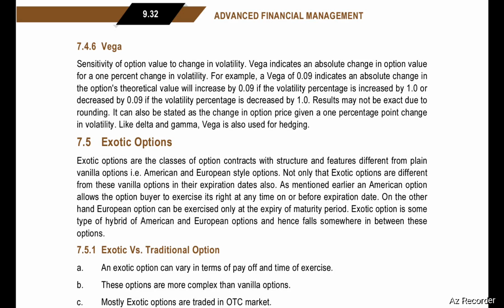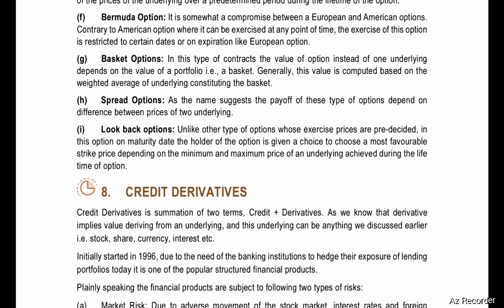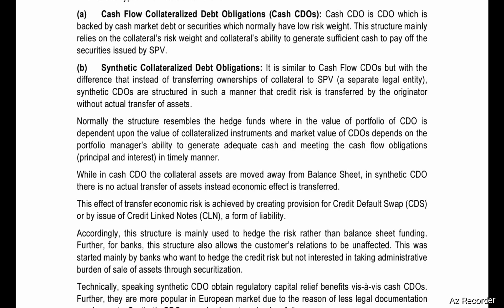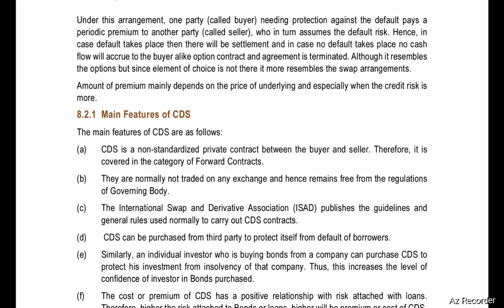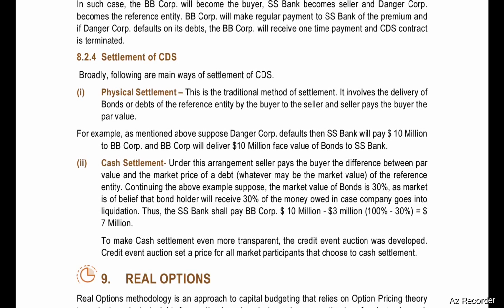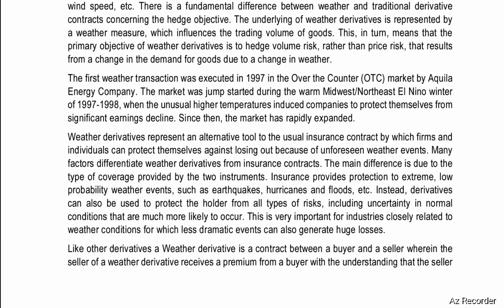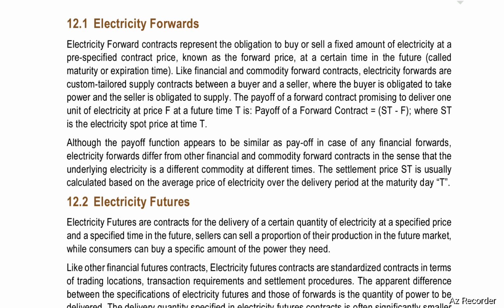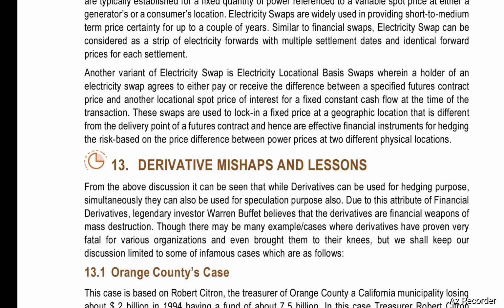Derivatives Newly Added Topics Theory